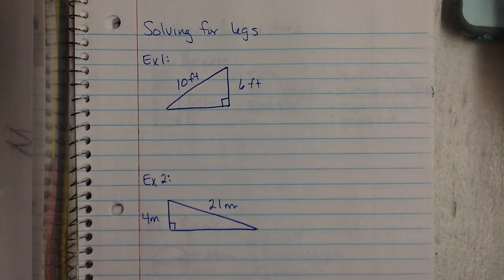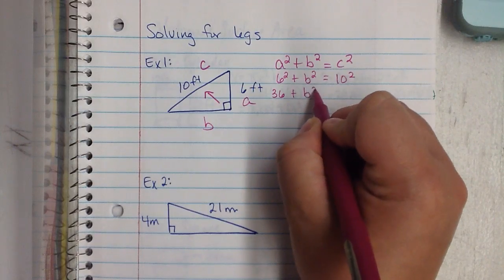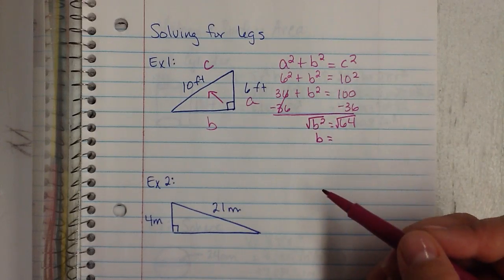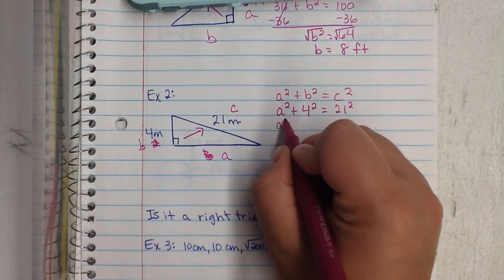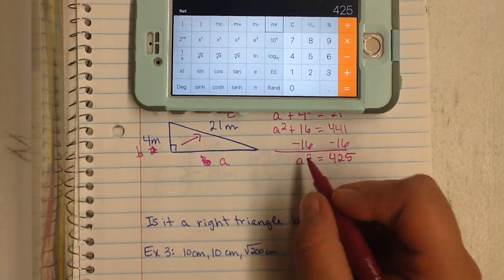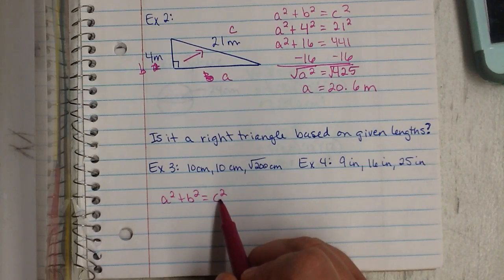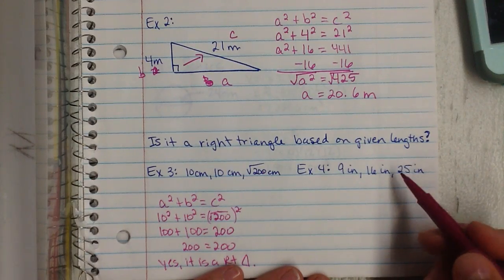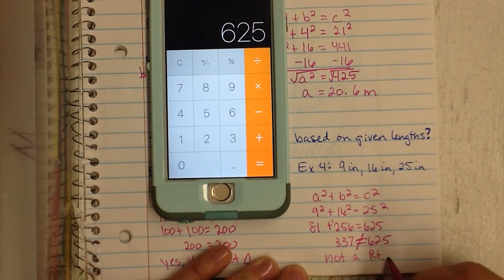Pythagorean Theorem - Solving for Legs